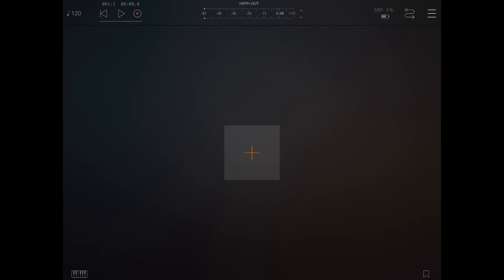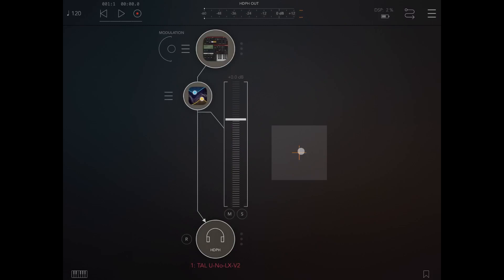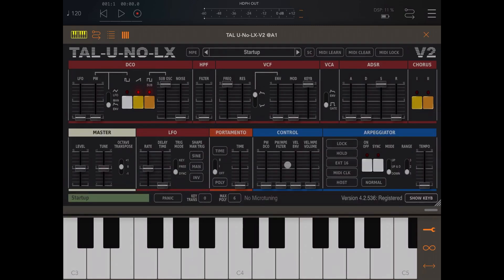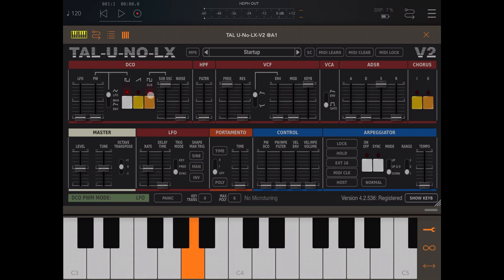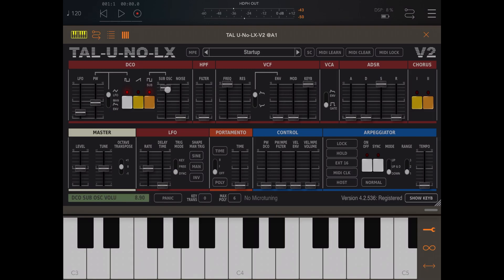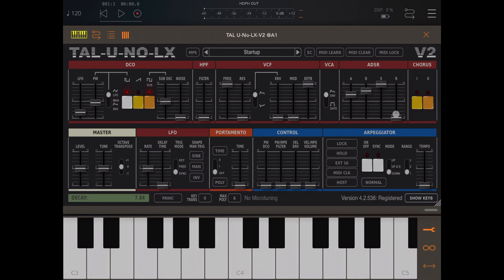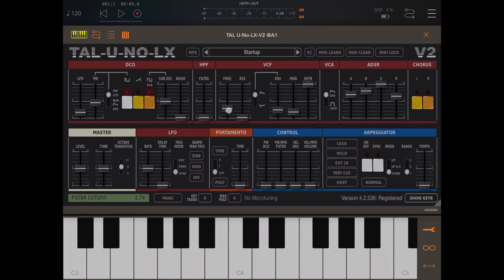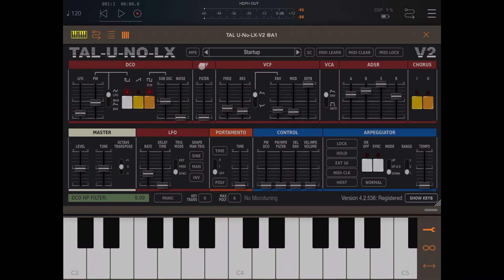TAL-U-NO-LX Tutorial: Exploring the 80s synth Part 3, Programme a Pad patch